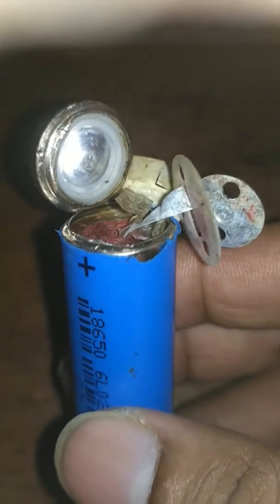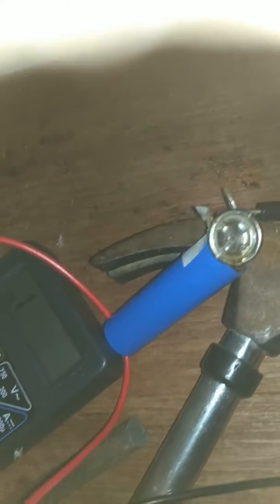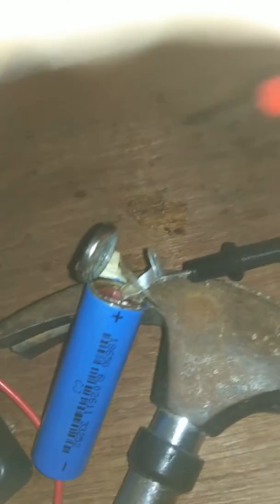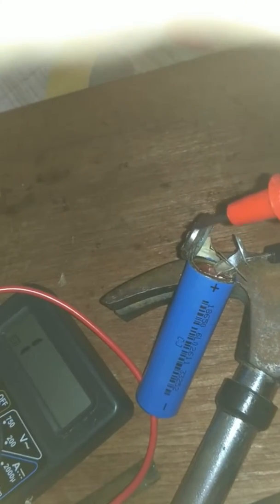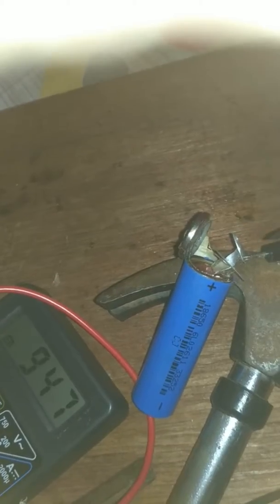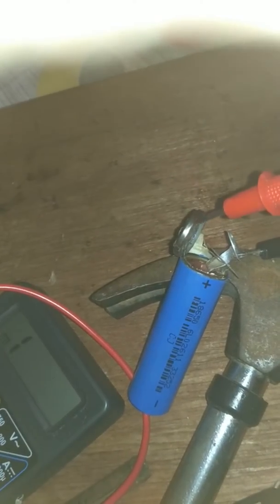18650 lithium ion battery breakdown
Hacked the battery to if there was a short but the continuity showed a short when all seemed fine except battery seemed corroded inside